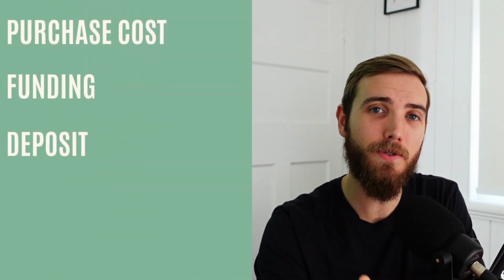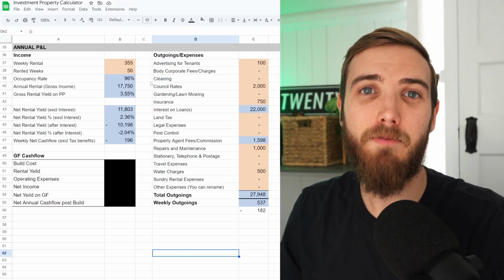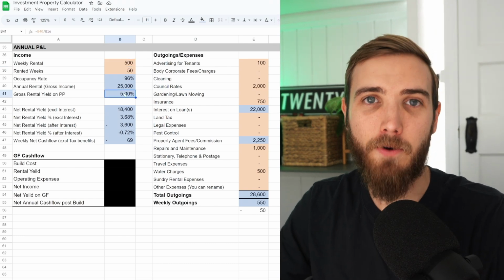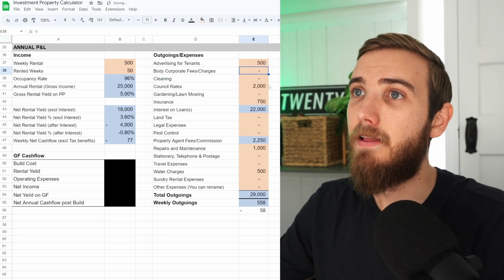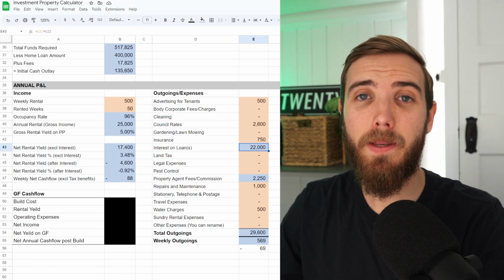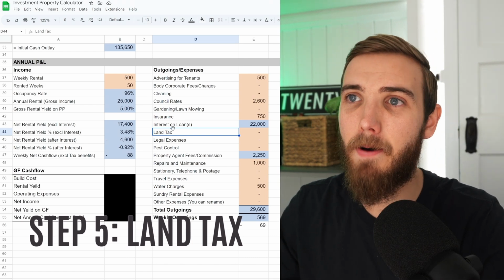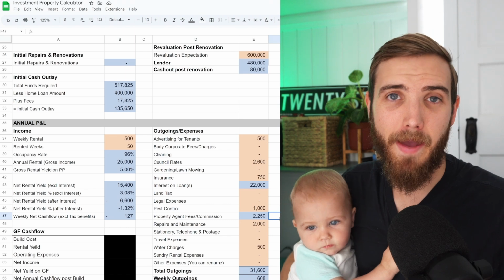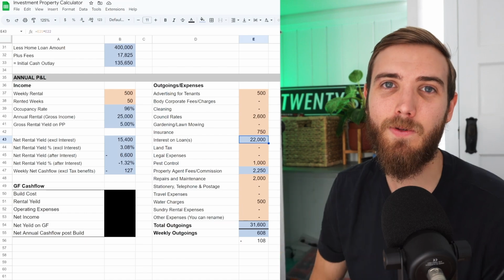Bought A Property, So What's Next? [FREE Spreadsheet to Calculate the Numbers]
Now that you've made the big purchase, what comes next? In this video, we'll be discussing the essential steps you need to take after buying a property. One important aspect that we'll be focusing on is calculating the numbers. We'll dive into the nitty-gritty details of figuring out your mortgage repayments, property taxes, and other expenses. We'll also cover tips on how to manage the expenses and make smart financial decisions, that will help you maximize your investment.

buyers agent
brisbane
mortgage broker
real estate course
property australia